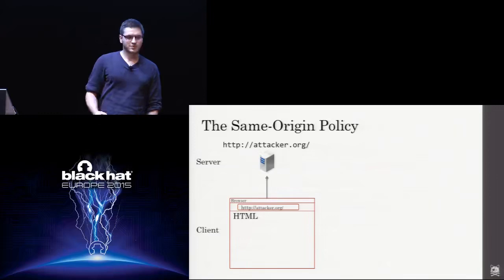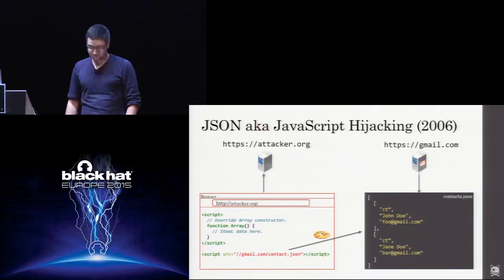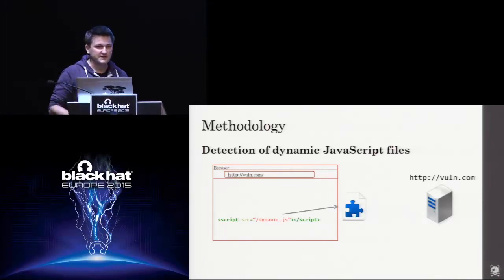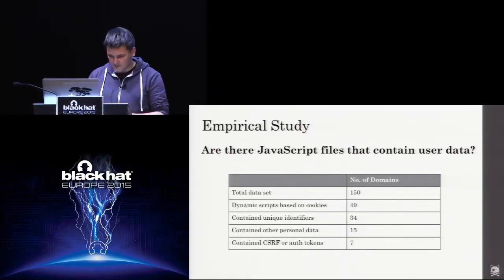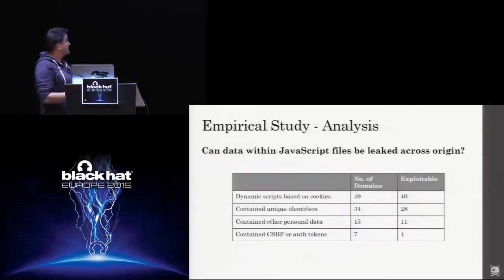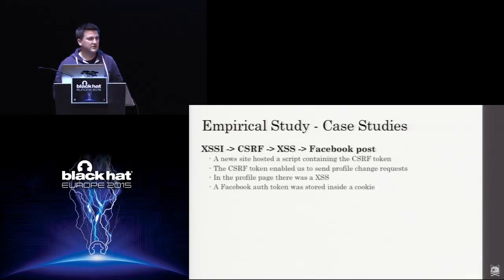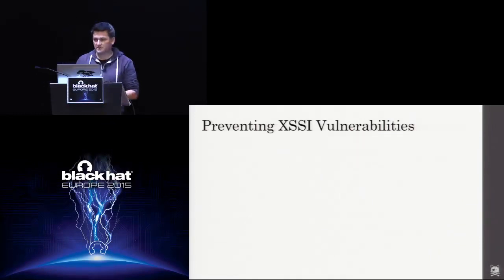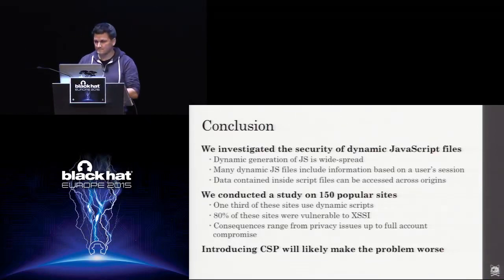Your Scripts In My Page What Could Possibly Go Wrong